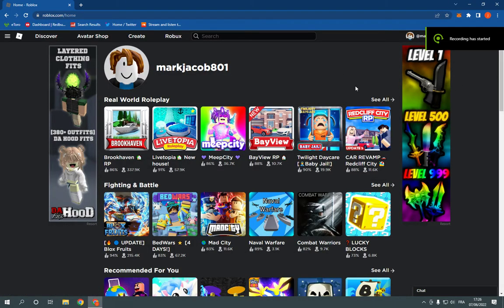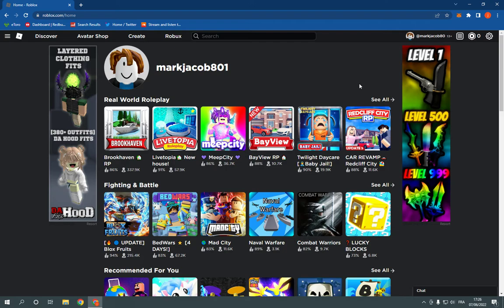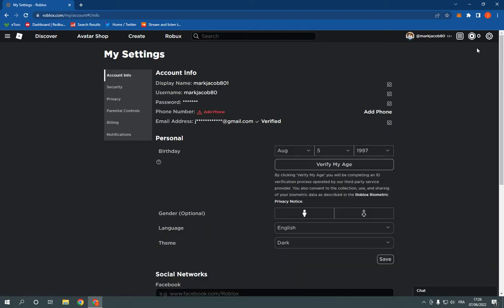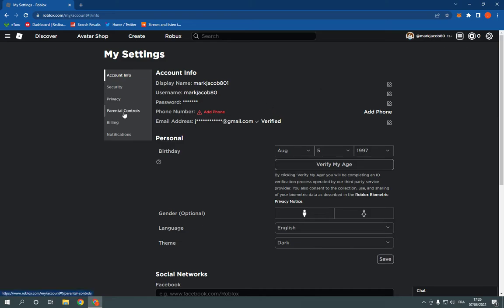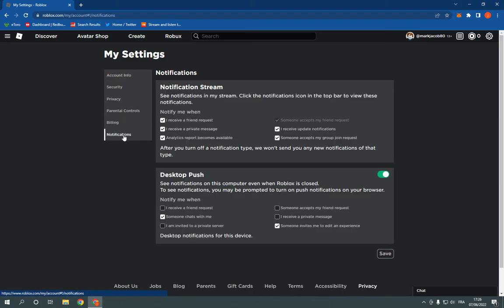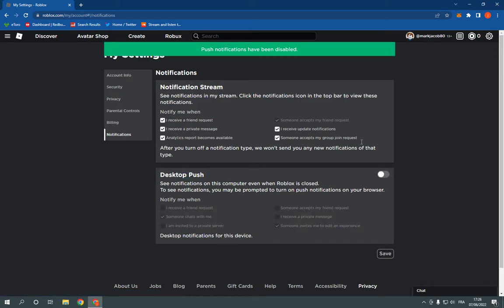How To Turn Off And Disable Roblox Desktop Notifications on PC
in this video we discuss :